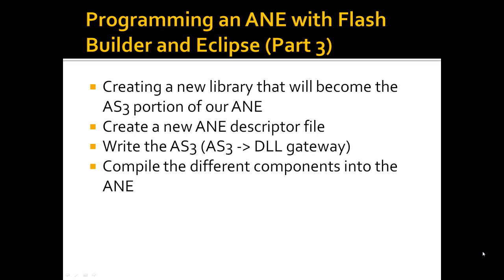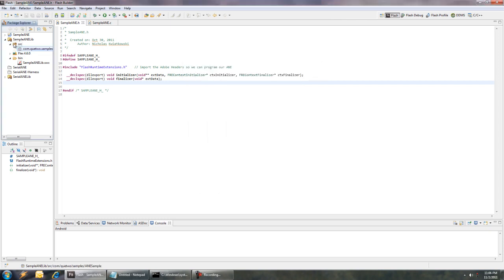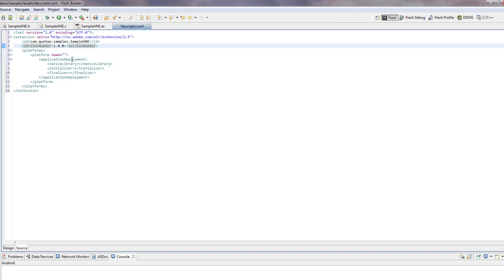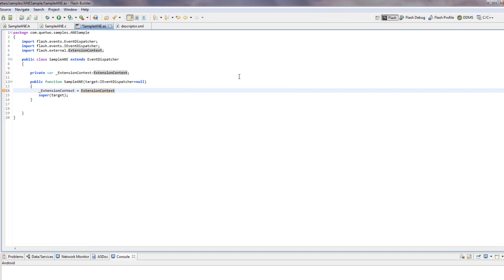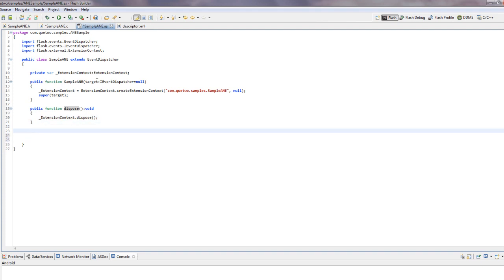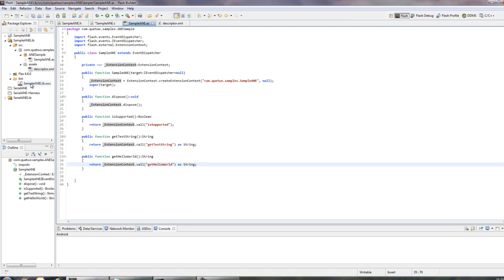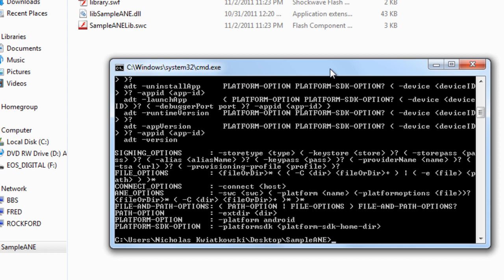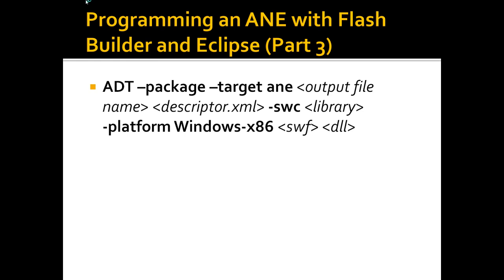Working with AIR Native Extensions and Eclipse 3